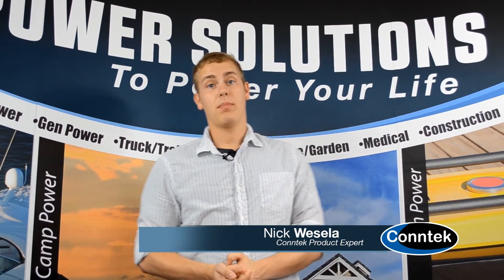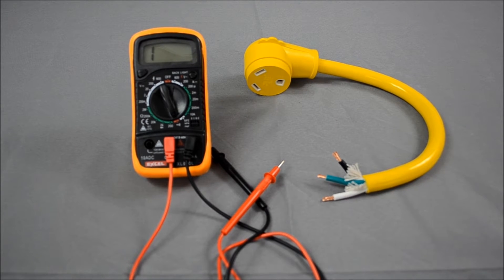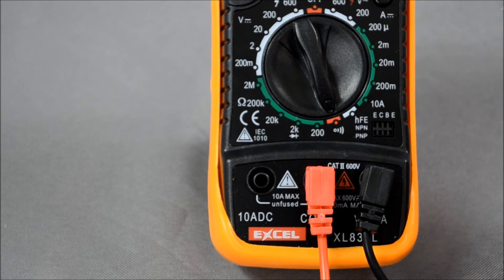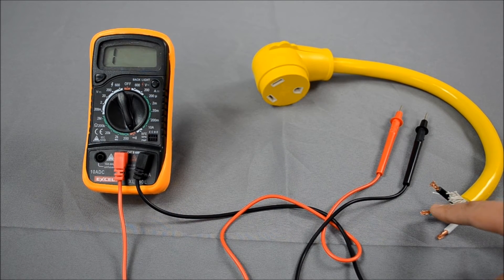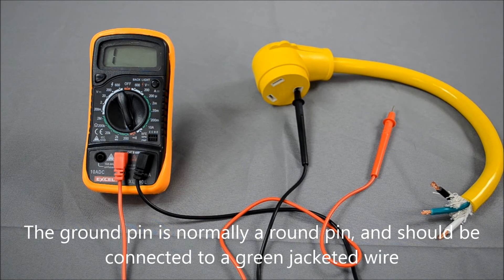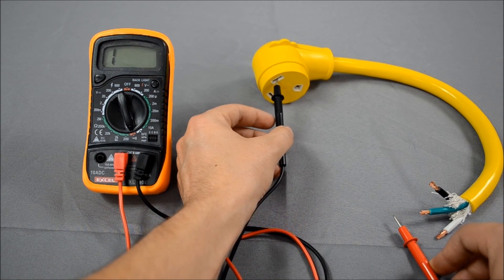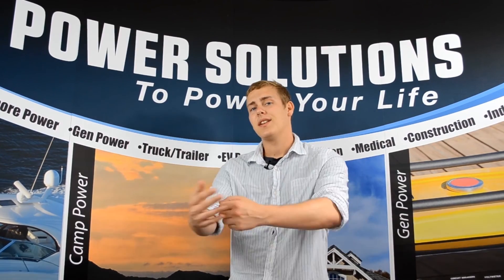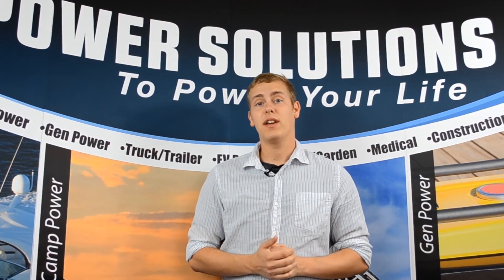Checking RV / Generator Power Cord Continuity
This short video will help you understand how to check if your RV power cord or adapter is wired correctly before and after installation. This video covers a 3-wire cord, and will be slightly different when testing a 4-wire.

Questions? Concerns?